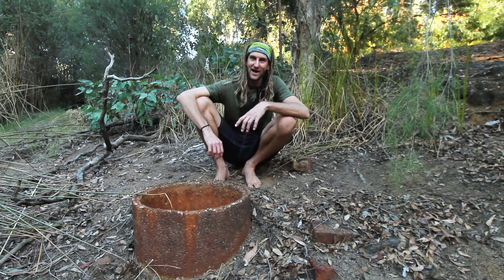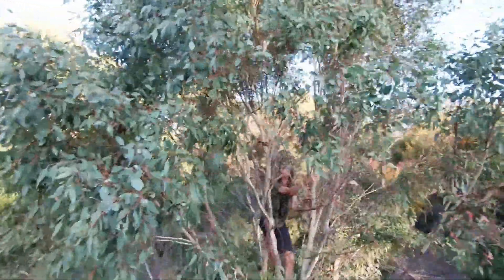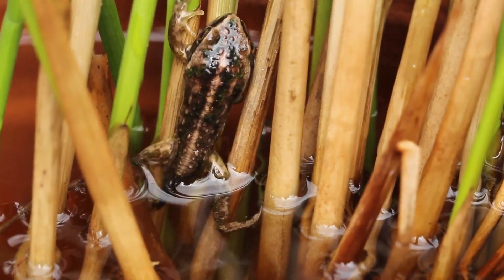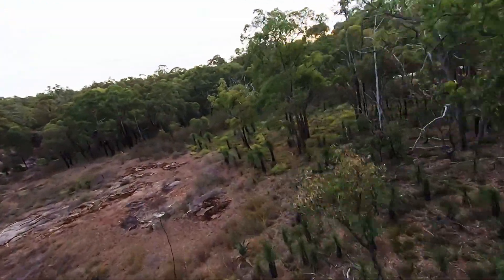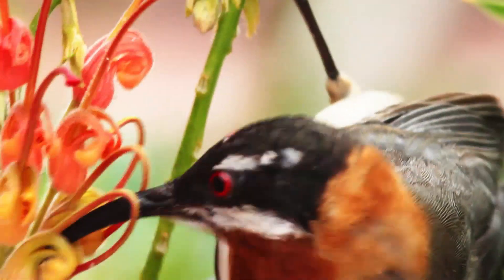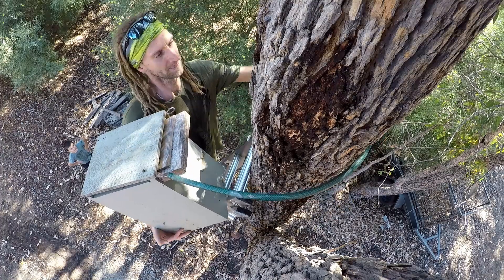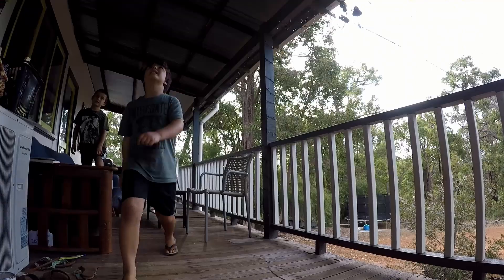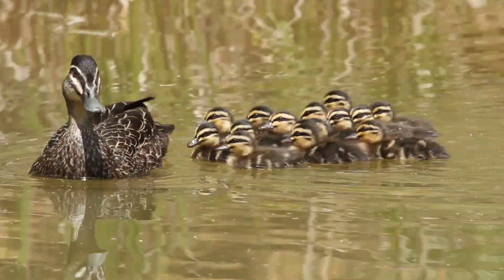Backyard Biodiversity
Do you know the locals in your garden? Join wildlife expert Simon Cherriman and his trusty sidekicks as they take a look at the beautiful native plants and animals right here on our doorstep in the Perth Hills. From going on a bushwalk, to installing a bird bath, there are lots of simple ways that you and your family can spend time in nature. Discover the biodiversity in your backyard today.

*Shire of Mundaring recommends that parents watching this video with children talk to them about safety in the garden and asking before borrowing tools.